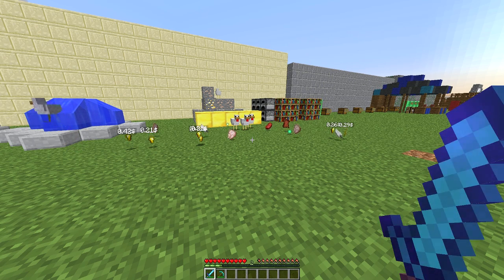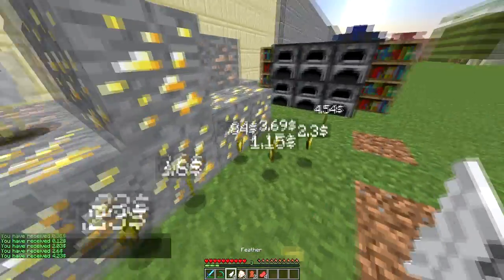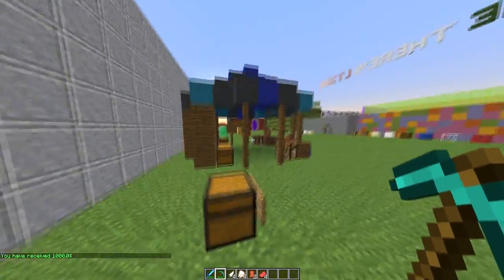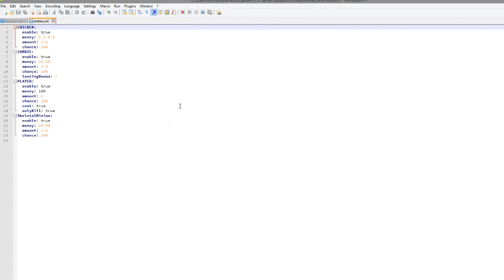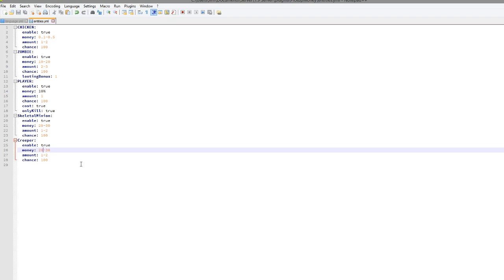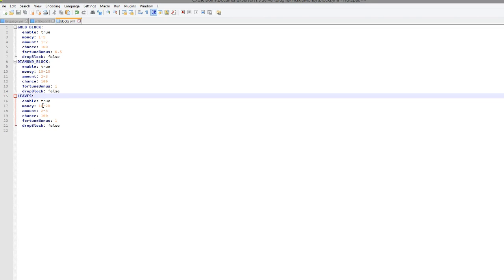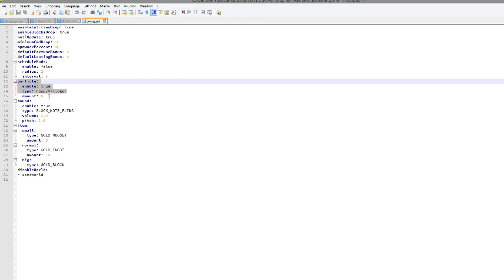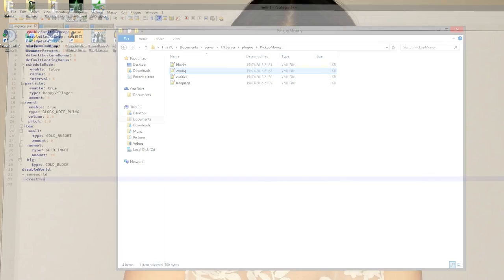Minecraft Plugin Tutorial - Pickup Money